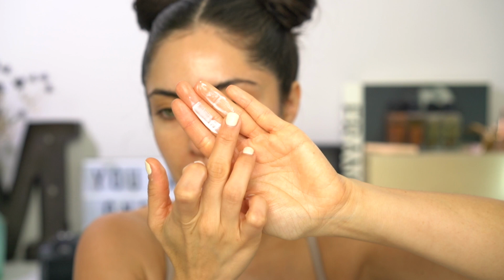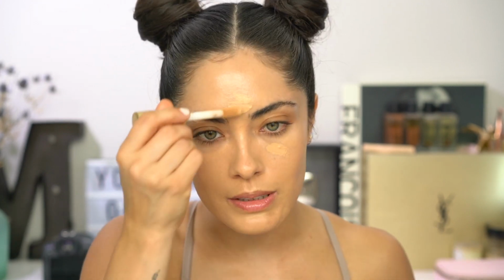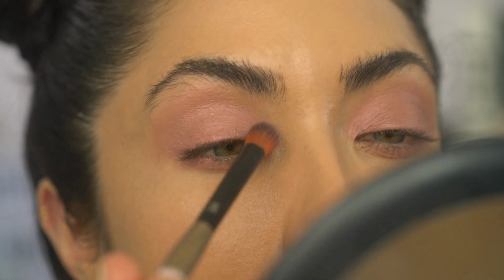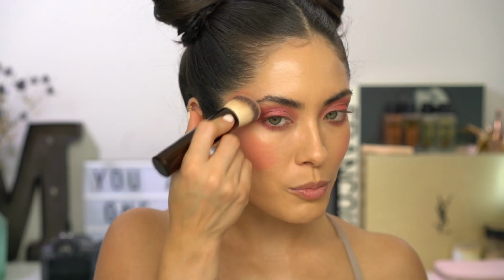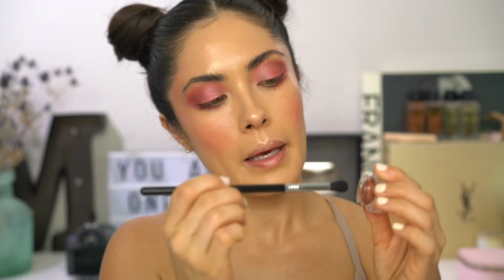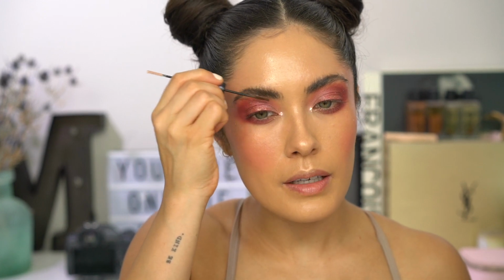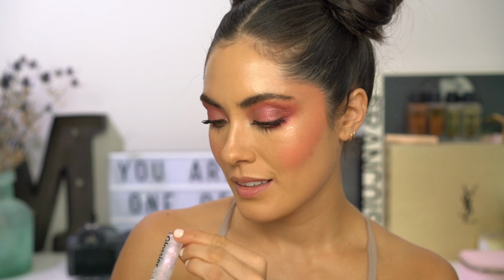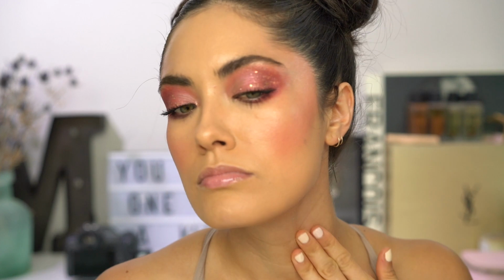New in Beauty 3 - this concealer was so GOOD I didn't need foundation | Melissa Alatorre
Here is what we are trying today!

TOO FACED - RX Hydrating Serum

TOO FACED - Skin Protecting SPF 25 Moisturizer

ESTEE LAUDER - Double-Wear Radiant Concealer (2W and 2N)

HOURGLASS - Kabuki Brush

OFRA - Perfecting Puff

STILA - Suede Shade Liquid Eye Shadows (Sassy)

URBAN DECAY - Brow Endowed Volumizer (Brunette Betty)

DIOR - Brow Styler

PAT MCGRATH - Fetish Eyes Mascara

GLOSSIER - Holographic Lip Gloss